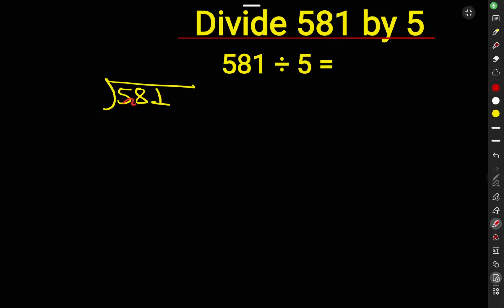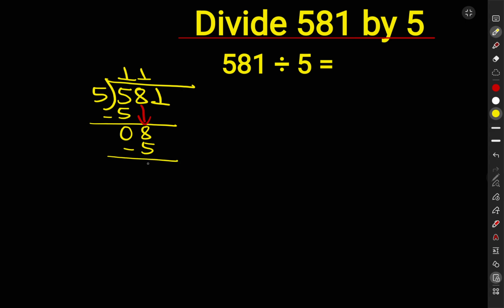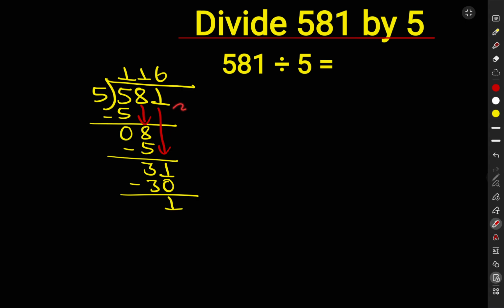581÷5 Divide 581 by 5 (Long division Method)